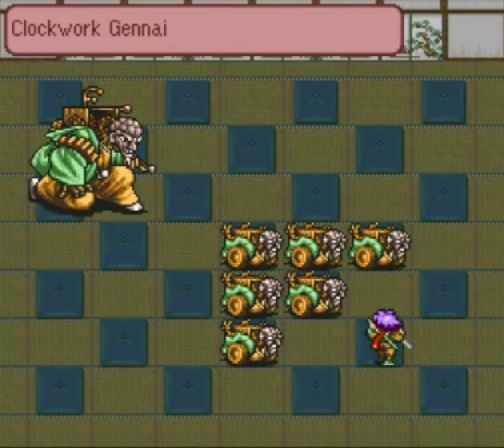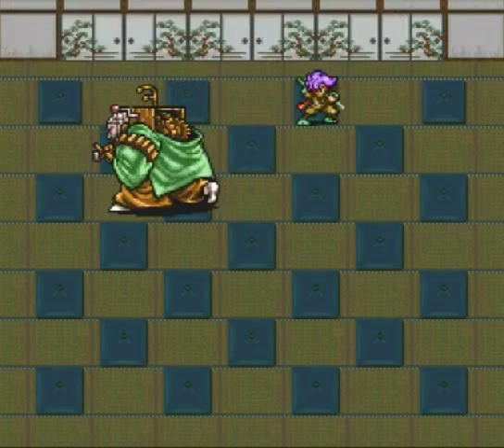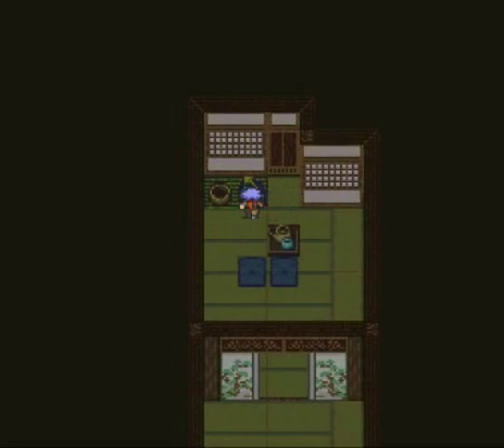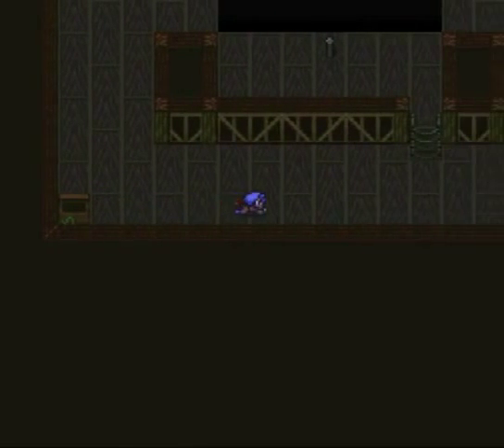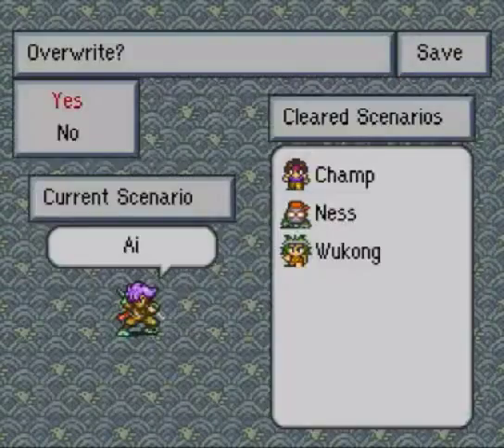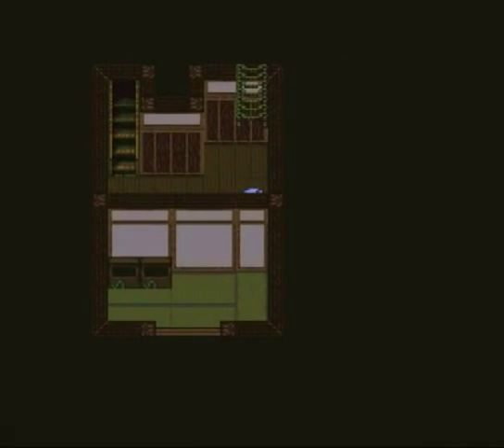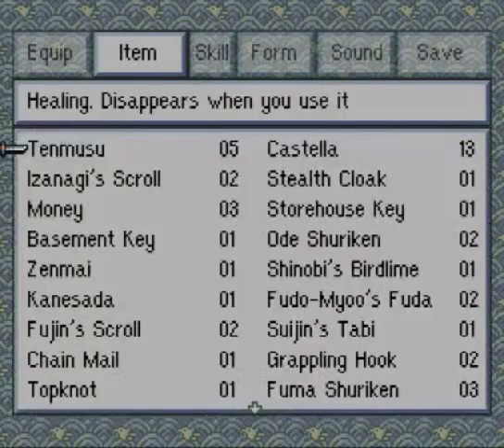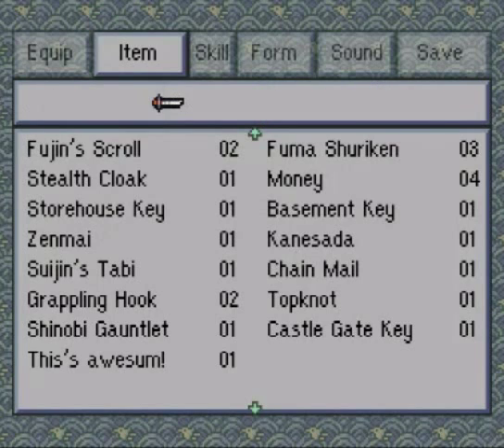[Live A Live] Part 13: Pacifist - Ai-Robo Obtained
We continue the stealth and get a second party member, finally. Grappling Hooks are used to make shortcuts across the chasms in attics, but if you've deactivated traps, they're pointless.